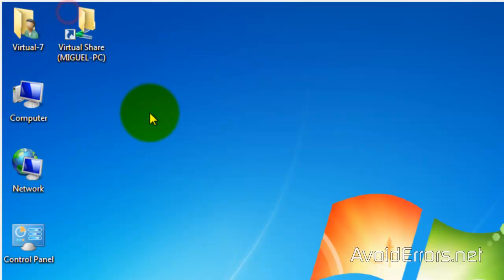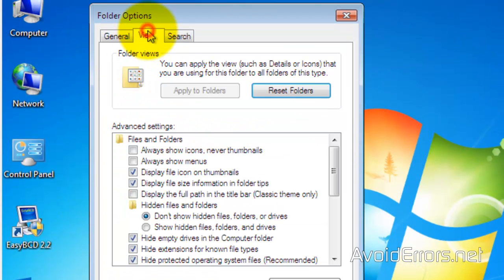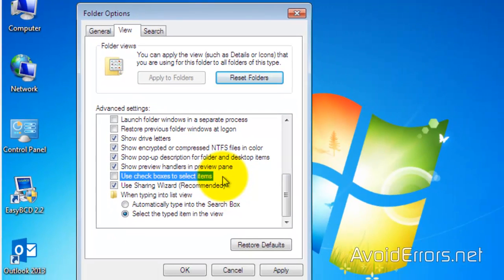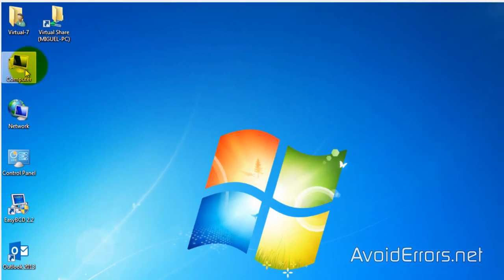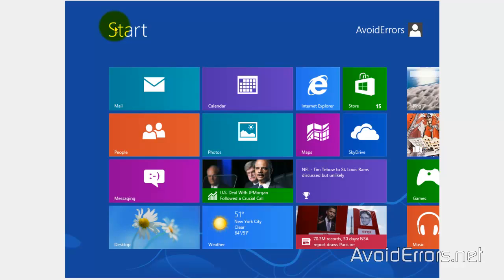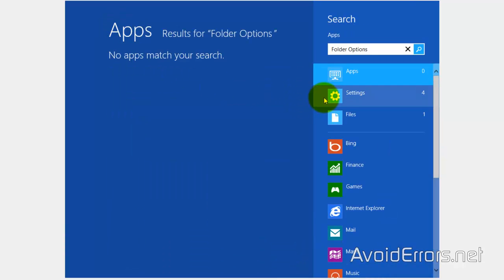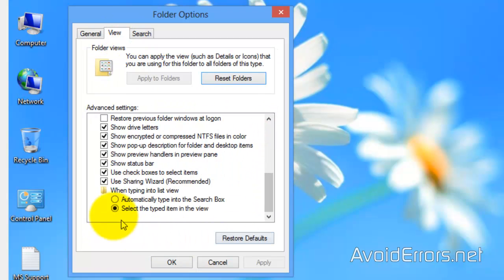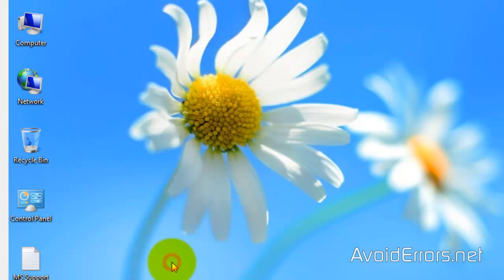How to Remove Checkboxes from Desktop Icons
How to Remove Checkboxes from Windows PC Desktop Icons